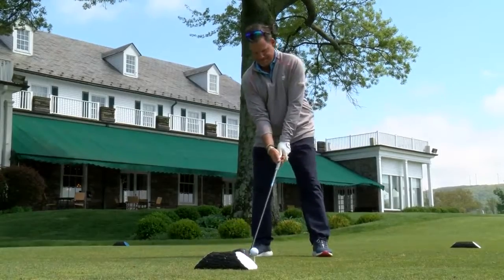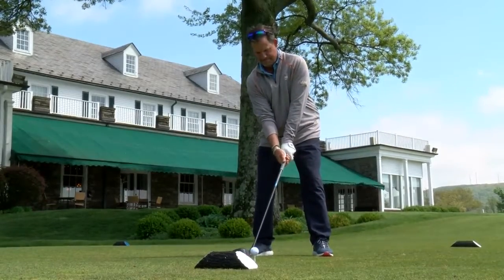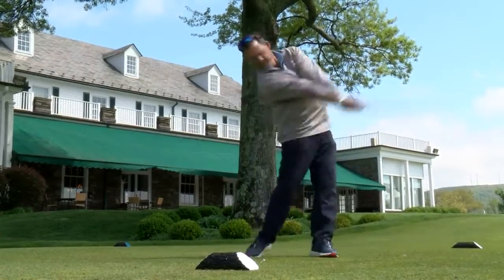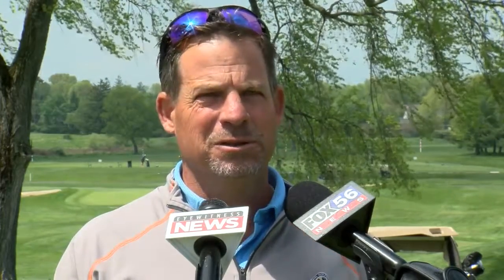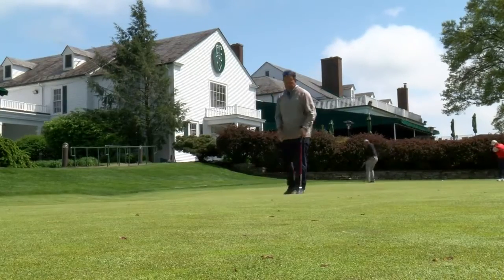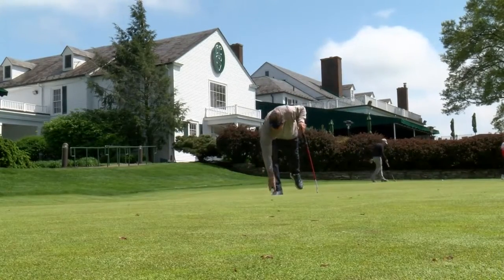Mike Molino U.S. Senior Open